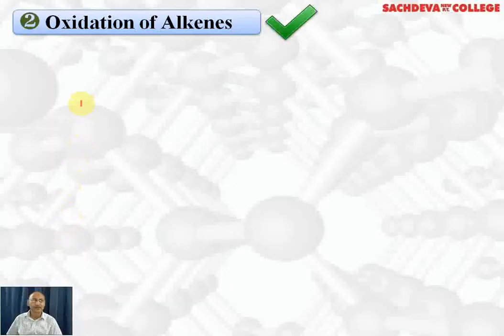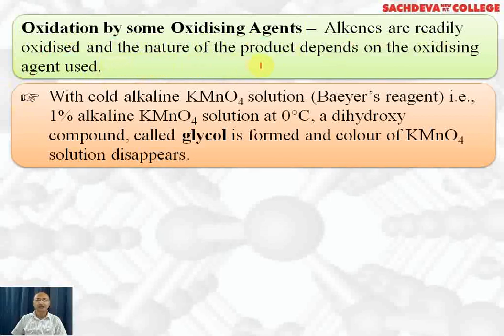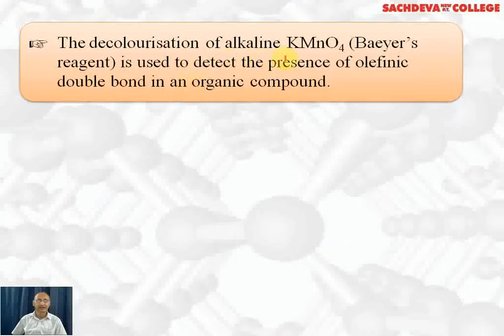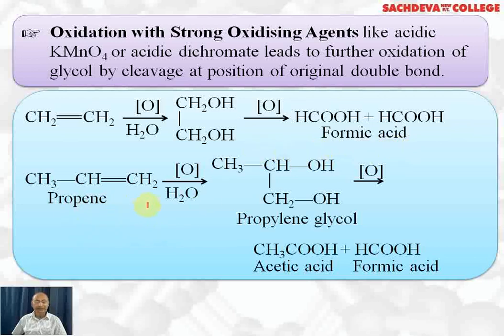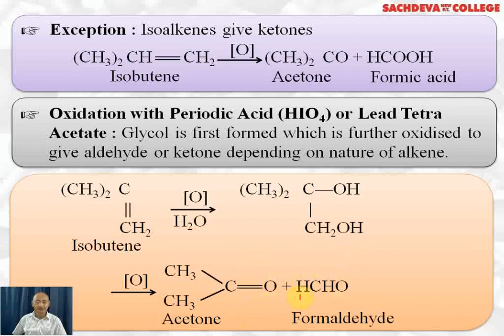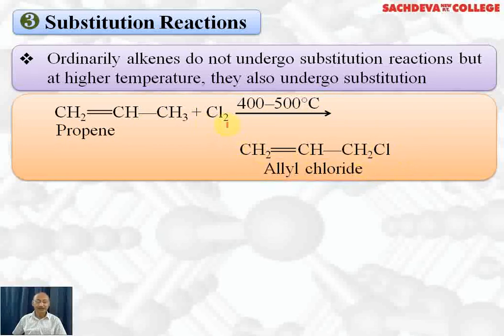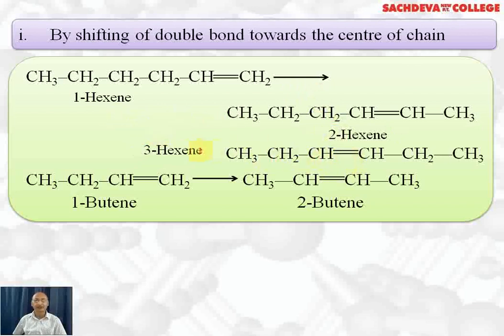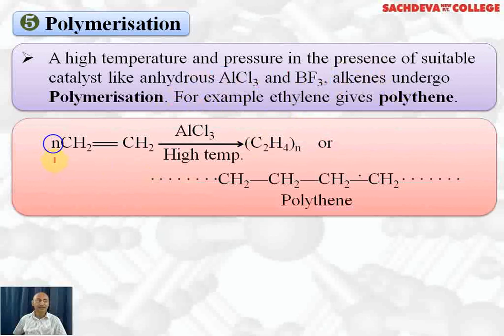Unit-13 Hydrocarbons - Lecture - 28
Know about the following topics in this lecture:
- oxidation of alkenes
- substitution reaction
- isomerisation
- polymerisation

Class 11th